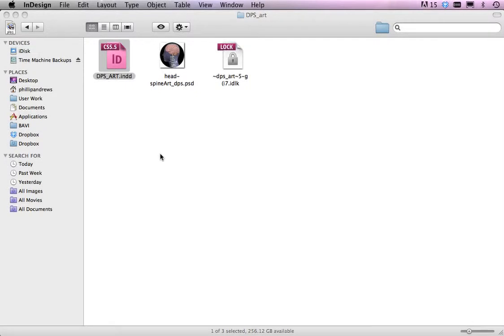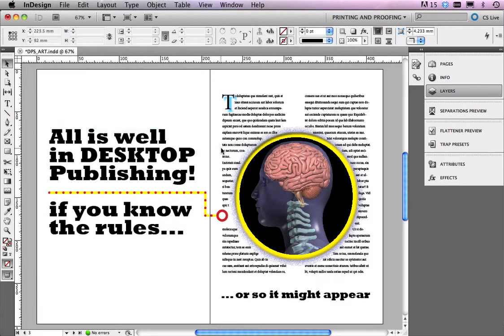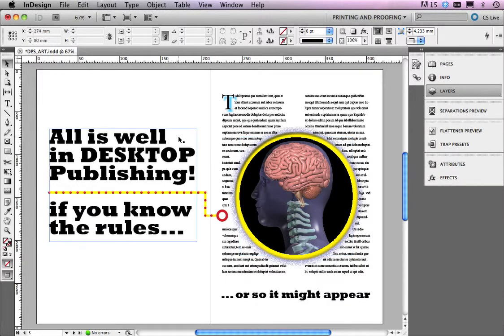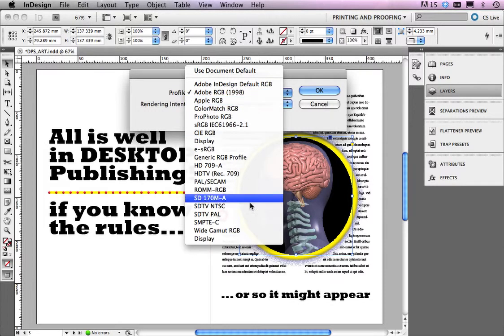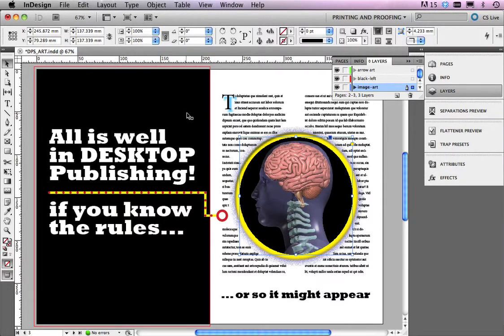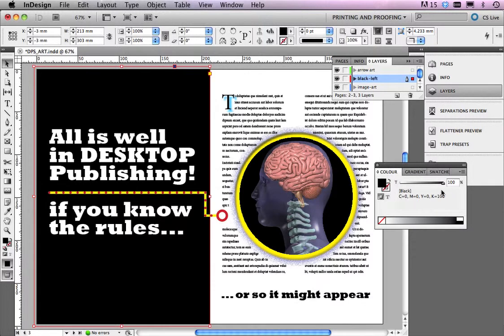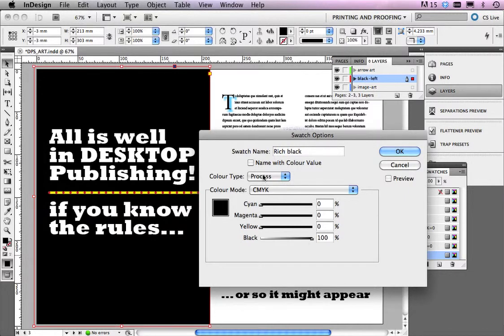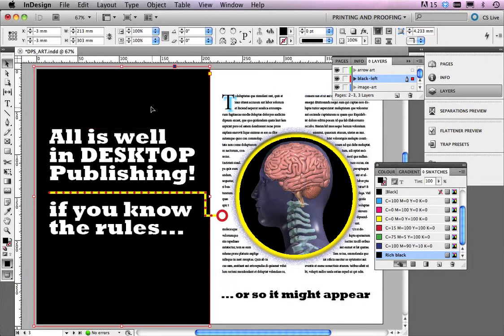Magazine DPS (Double Page Spread) Prepress artwork 1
Six videos taking you through the setting up of CMYK magazine artwork with InDesign for print output. Video 1 takes you through color profile.